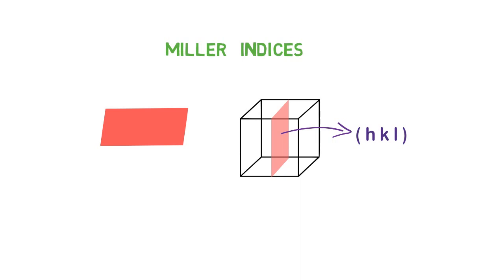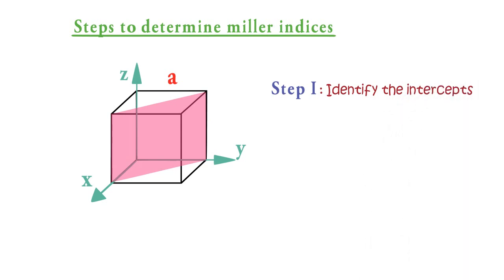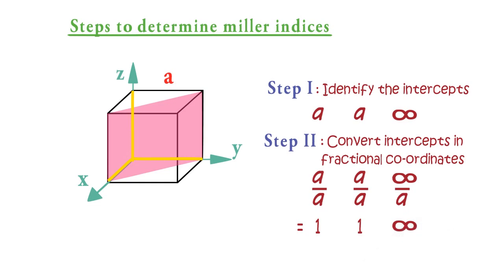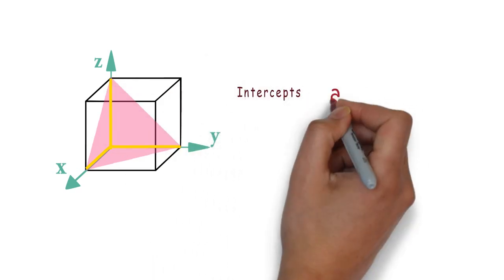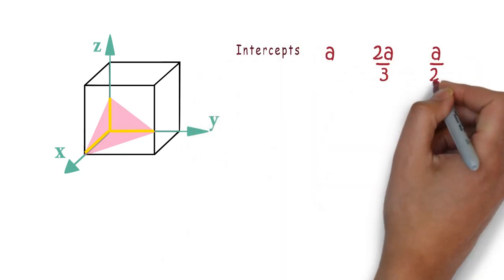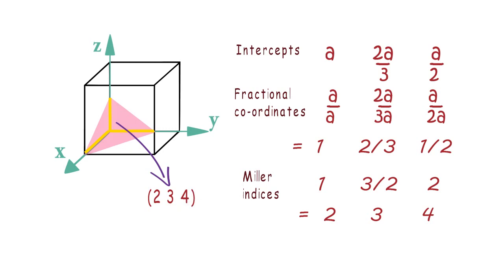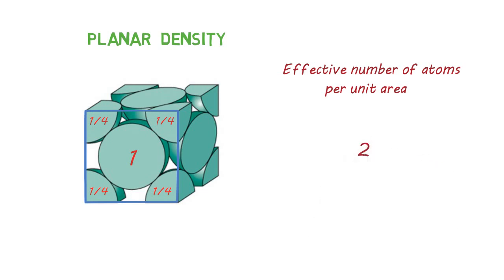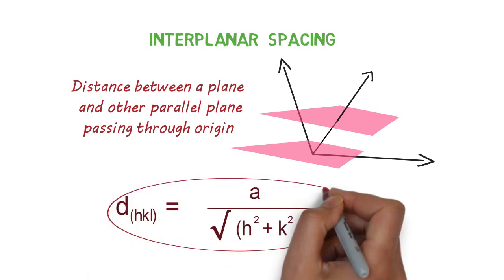Material Science and engineering part #2 |Miller indices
This video lecture provides all the requirements for the student preparing for ESE 2018 . We have put in our sincere efforts to present detailed theory .